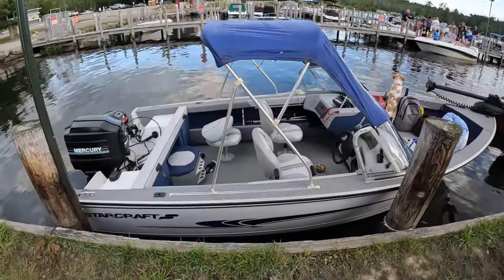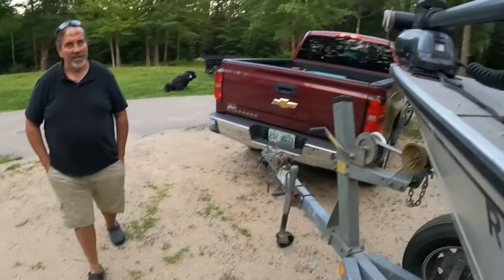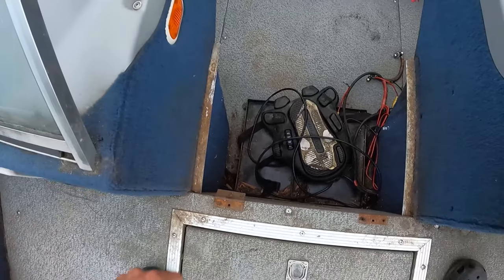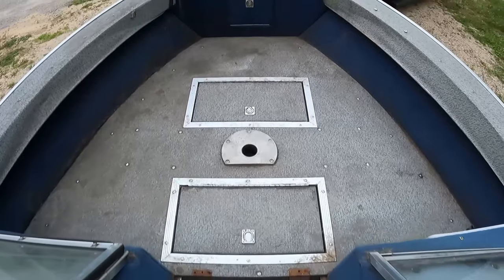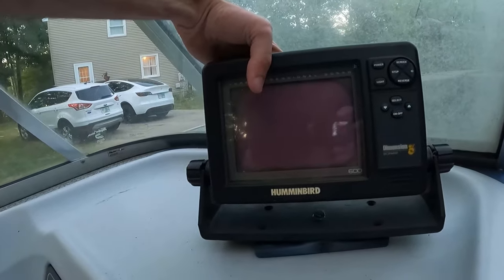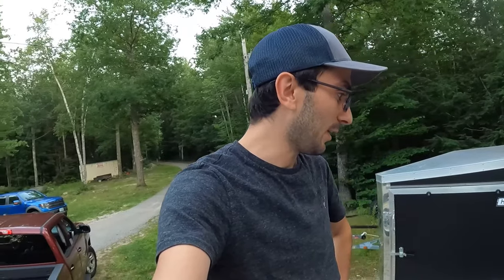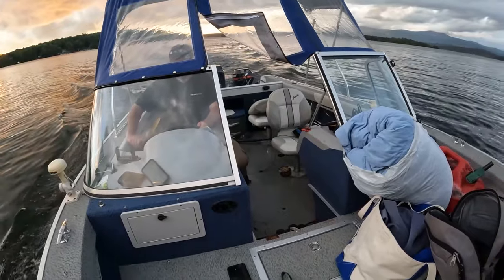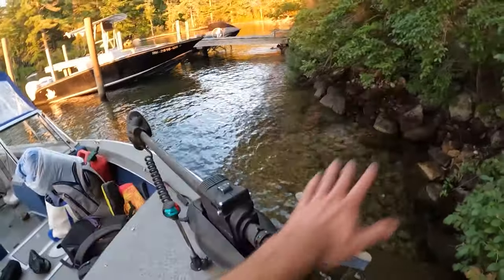I Bought the CHEAPEST Boat on Marketplace! (DISASTER)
Disaster strikes after Cody and his Dad buy the cheapest boat on Facebook Marketplace. They thought the boat was a great deal and set out to take break the boat in traveling to their island cabin. After launching the boat, it begins to have engine trouble and starts taking on water quickly. Will Cody and his dad make it to their island cabin before the boat sinks?

 boat fail